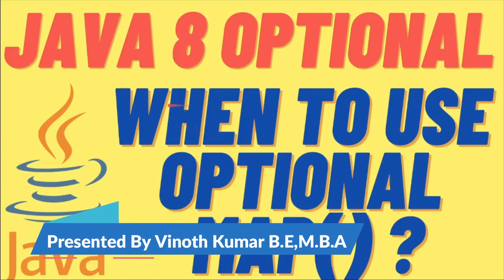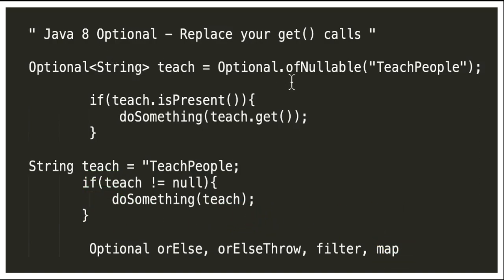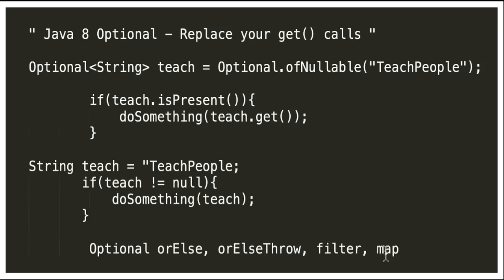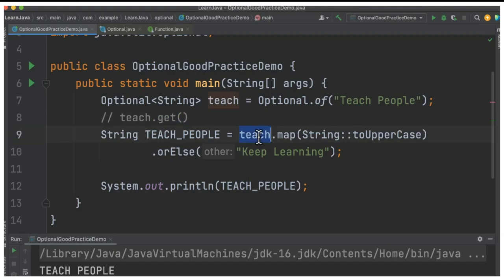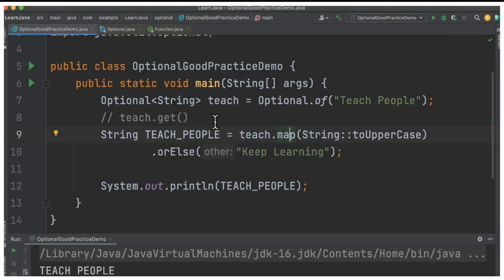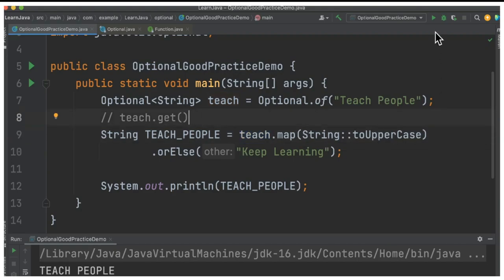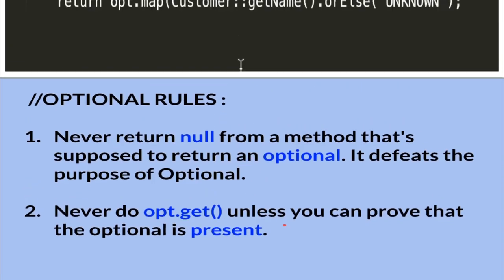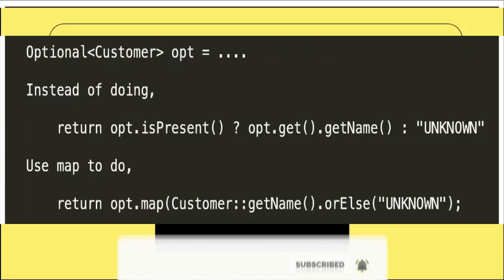JAVA 8 INTERVIEW WHEN TO USE OPTIONAL MAP() INSTEAD OF GET() METHOD | EXAMPLE CODE | InterviewDOT